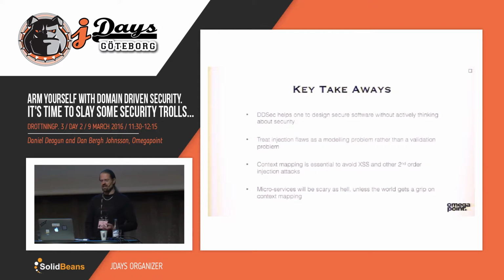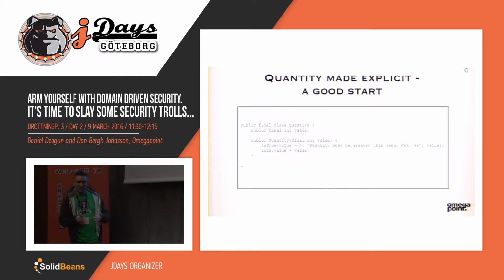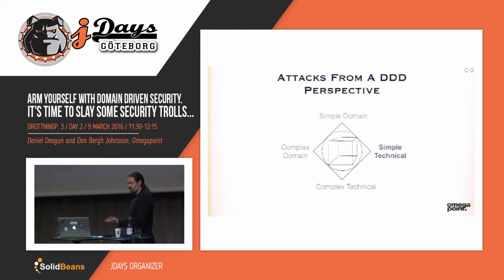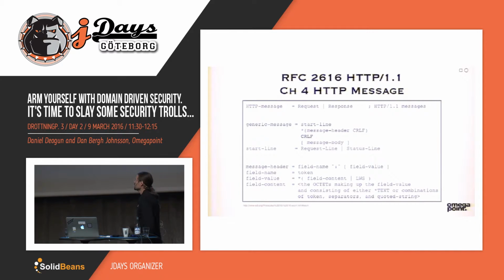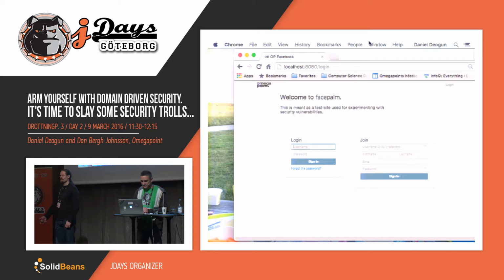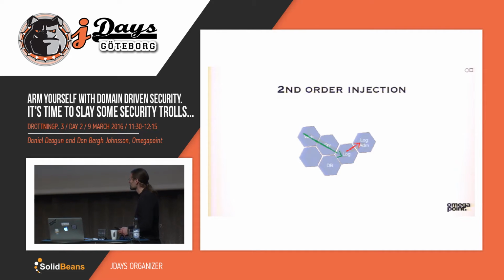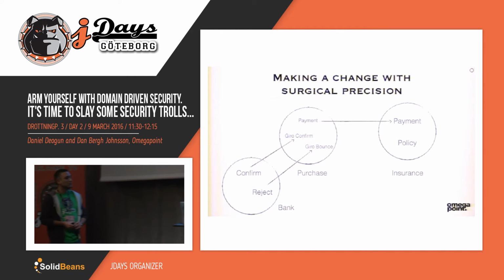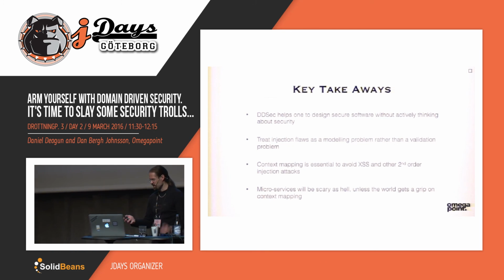Arm yourself with Domain Driven Security. Speakers: Dan Bergh Johnsson and Daniel Deogun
We all know we have Anonymous, LulzSec, and NSA around. With this in mind, isn't it time to think about the security of our systems? Well, of course. In this talk, we'll show how Domain Driven Design is used to counteract security weaknesses without one thinking "security" all the time. So, if you're interested in learning how to design secure software, then this session is for you. Business and technical attacks are two kinds of attacks, where the latter is most famous, e g SQL Injection & XSS. But it doesn't mean business attacks are less harmful. On the contrary, they tend to be extremely sophisticated and powerful as they often leave infrastructure intact without firing alarms. Domain Driven Security is the field that counteracts both categories by using tools and mindsets from DDD. Keywords OWASP, security vulnerabilities, validation, injection flaw, cross-site scripting (XSS), Domain-Driven Design, context mapping, ubiquitous language, micro-service architecture.

jDays 2016